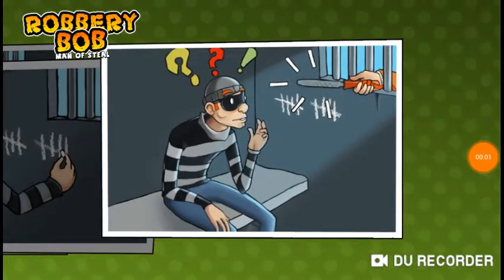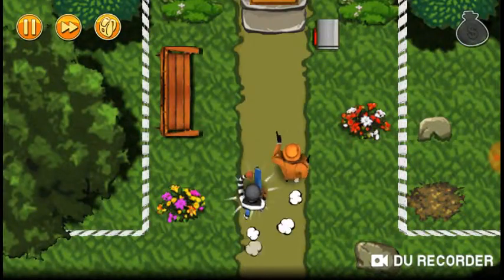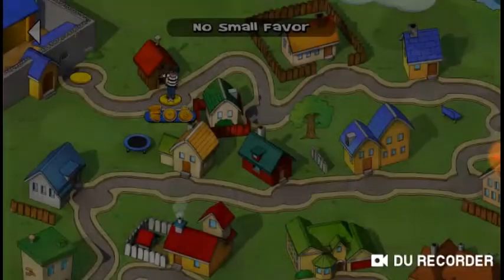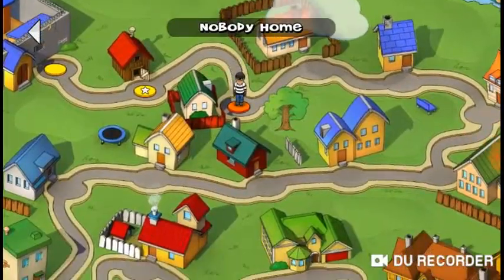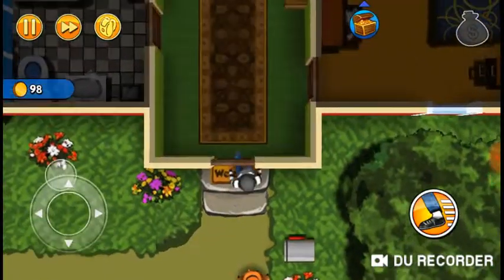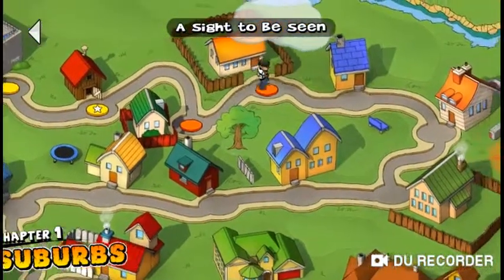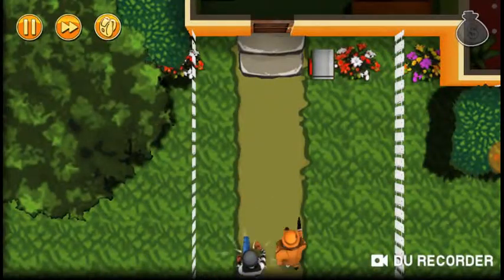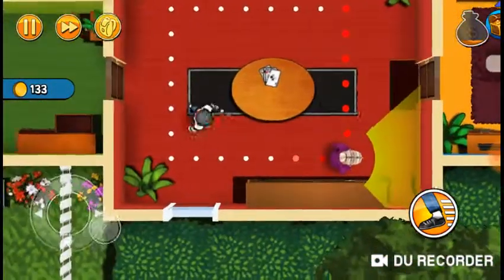sanjay sharma gamesl